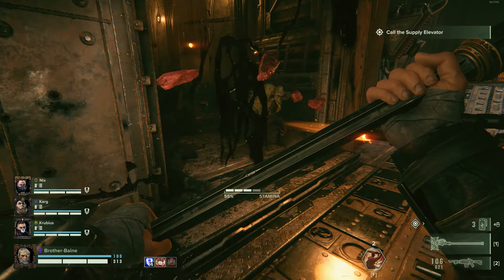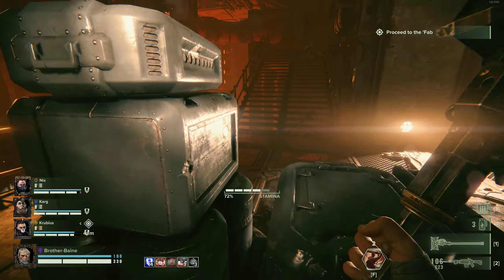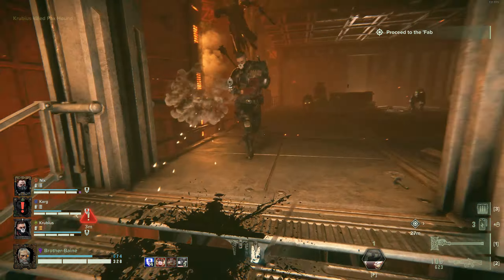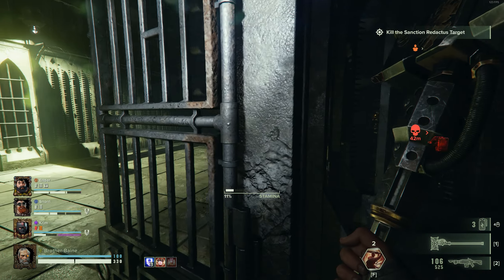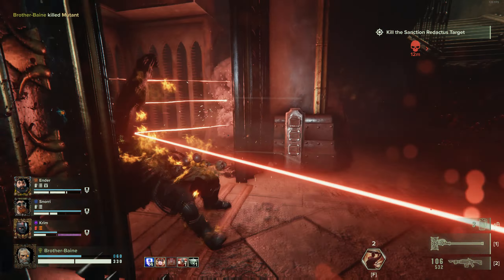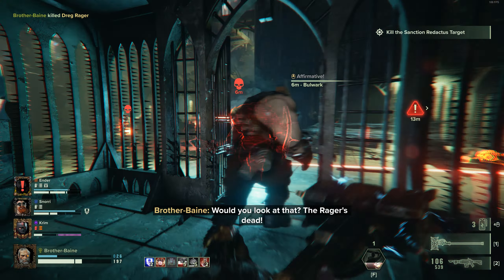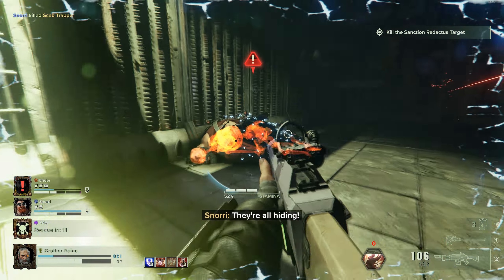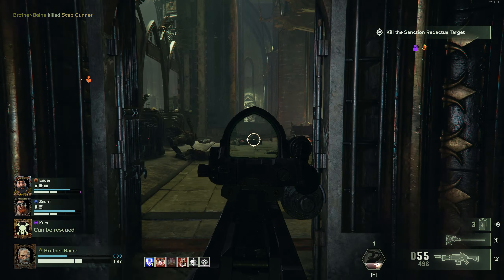Darktide - Trying out new Ironhelm Hammer!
First impressions after a few missions:

MUCH better crowd control rotations than the Crucis, especially when working pushblock into the mix.

The drawback of its lower special attack damage vs its predecessor can be offset by blessings/perks to the point where I feel overall it's the better choice for front lining for your squad.

Much more to learn but enjoying it a lot so far as a versatile choice that brings a lot to bear against the enemies of mankind!